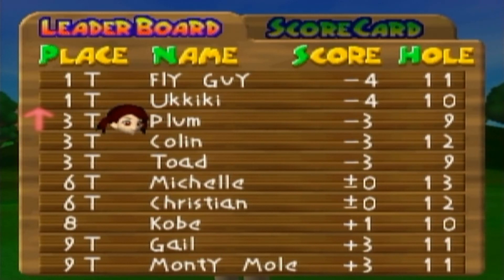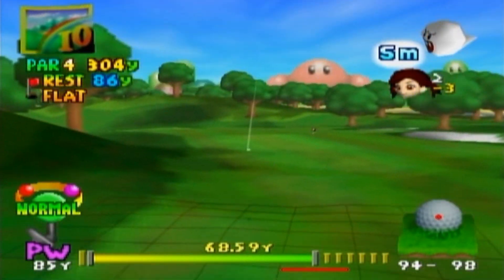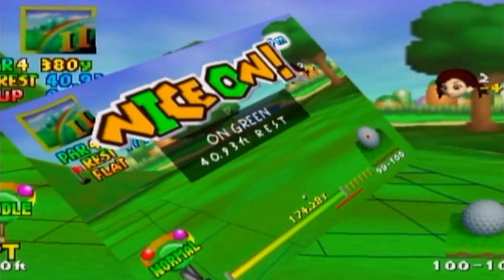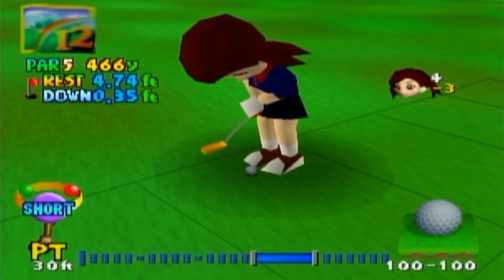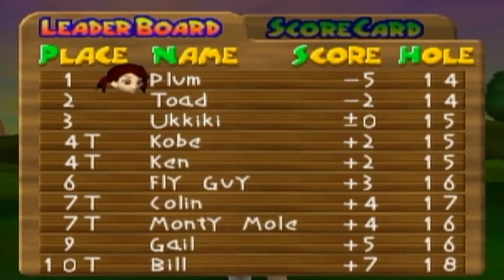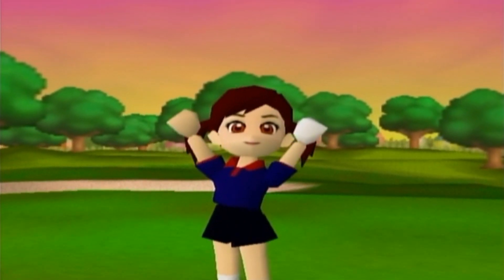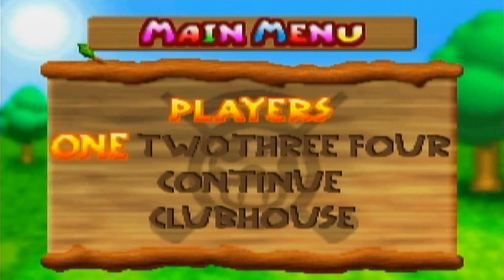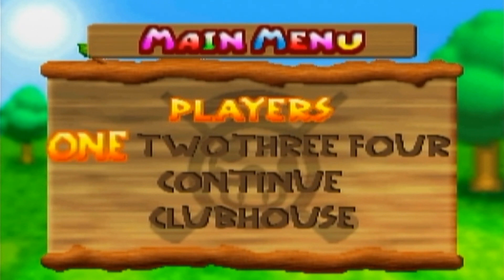Slim Plays Mario Golf (N64) - Toad Tournament - Part #2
The conclusion to the Toad Tournament. Definitely not one of my best rounds (especially with the bogeys I got), but not bad for a starting round and the start of the project. Next time we'll try a "Get Character" Match Play match to see if we can unlock some other golfers to use in this game!